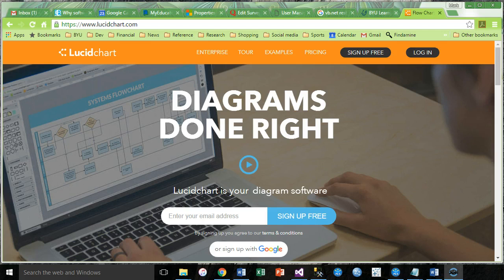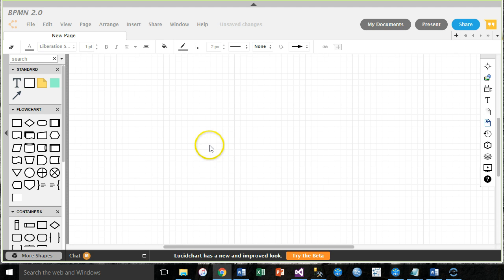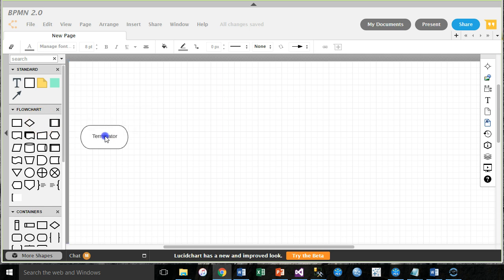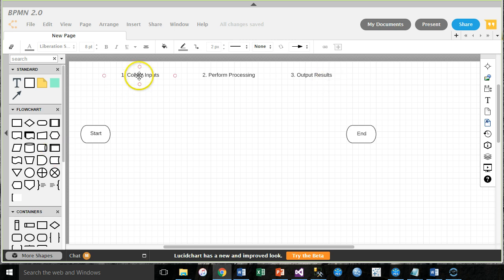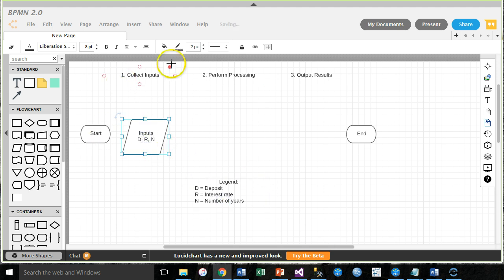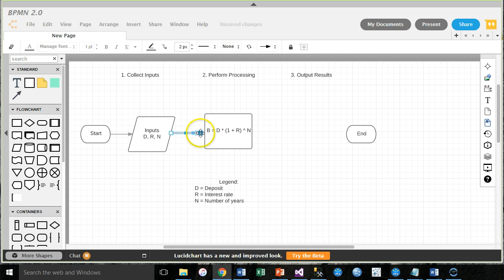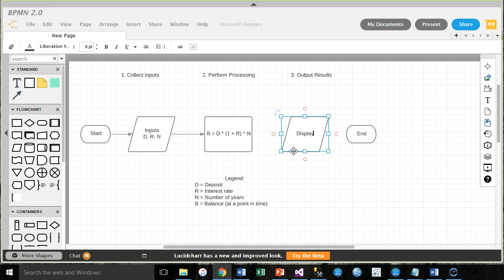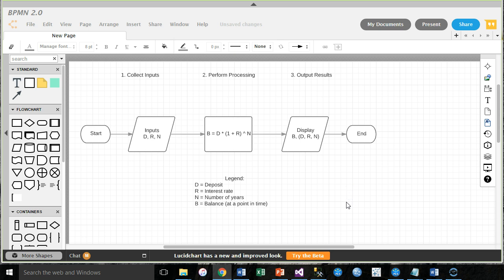Flowcharts Simple input, processing, output example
Prior video: n/a
Topics: basic flow chart